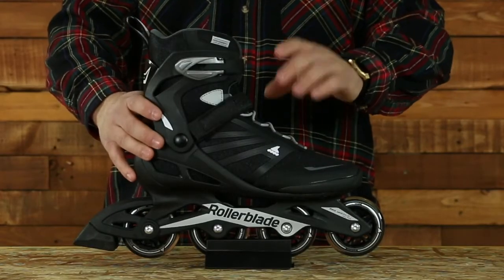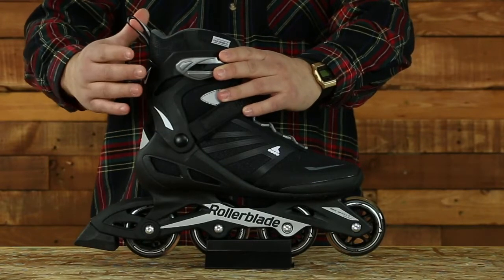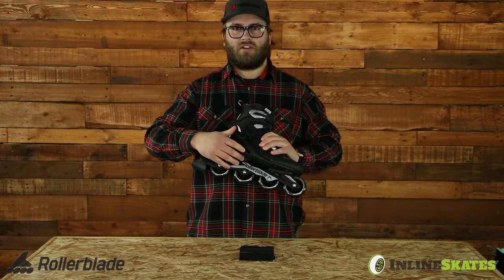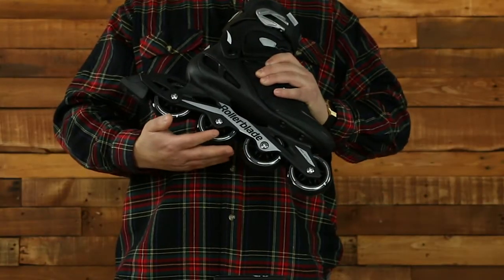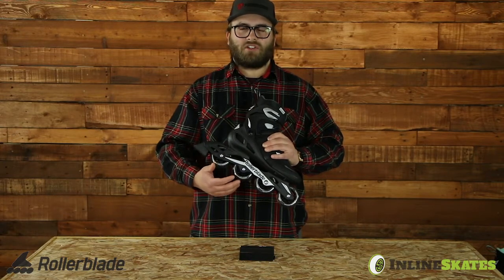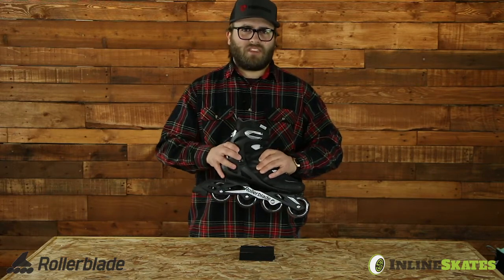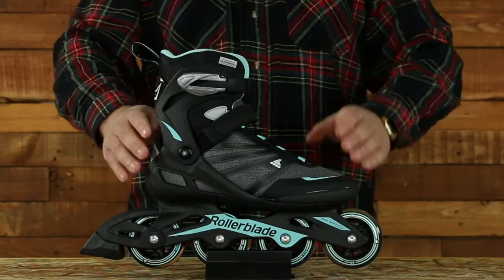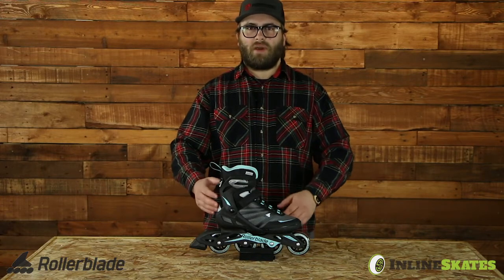2019 Rollerblade Zetrablade Men's and Women's Inline Skate Overview by InlineSkatesDotCom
If you love skating and can't wait to hit the trails on those beautiful summer weekends then you'll love the Rollerblade Zetrablade Inline Skates. Featuring 80mm Rollerblade Wheels, you'll find that you have greater traction, better shock absorption and amazing grip as you roll through the park. The Performance Training 5 Star Liner is supportive and comfortable giving you breathability so your feet don't get soggy with sweat. The Zetrablade Shell is supportive and the Monocoque Composite Frame offers both stability and great energy transfer through its performance design. If you're a beginner looking to advance and you want a skate that is comfortable and built for progression then you'll want to check out the Rollerblade Zetrablade Inline Skates.